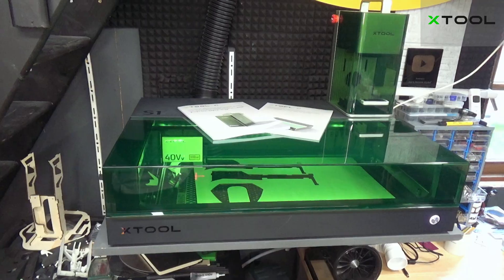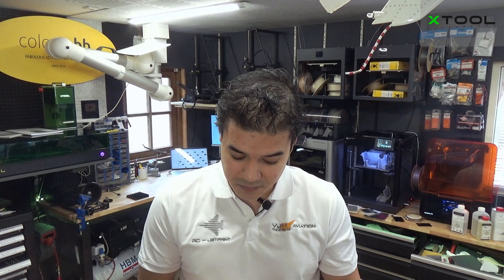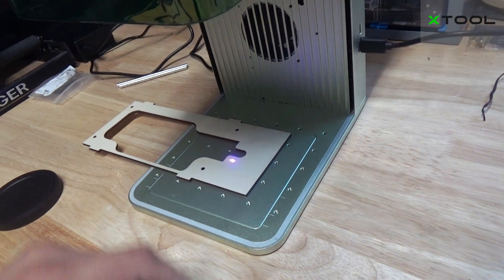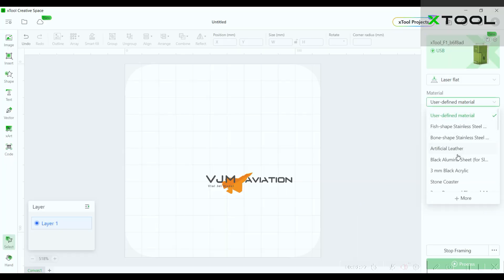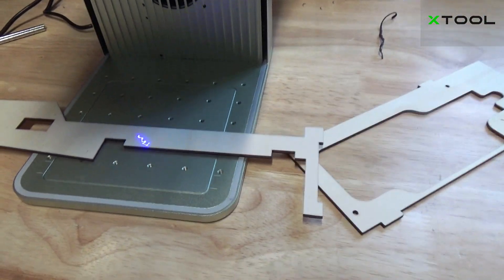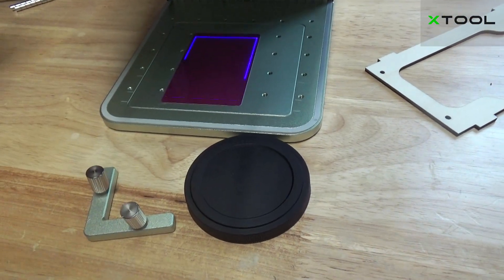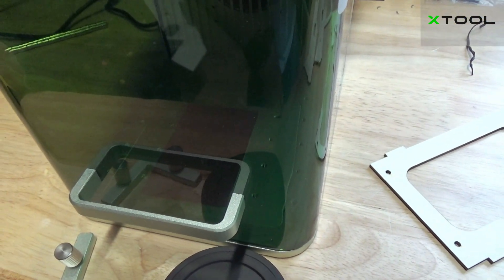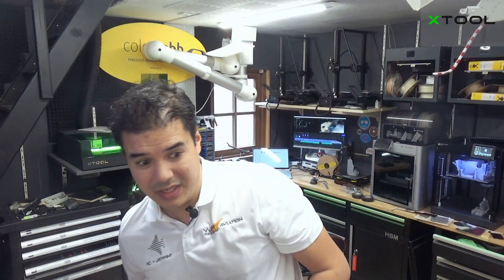Using xtool F1 To Engrave the F-35 Landinggear, it's FAST Lightning-Fast and Unbelievably Portable!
Is the xTool F1 Dual Laser engraver worth it? This portable laser could potentially solve your problems. I found myself taking a liking to this big time! so lets engrave and build some cool parts🔥

To learn more about the machine, add on accessories, other machines, and more, check out this made using this affiliate link helps support the channel and enables more content like this.)

material setting for all xTool machines

License Type: Commercial Use License
Licensee: InAudio.org
Track Title: Night Fight (Rock)
Track Author: Infraction